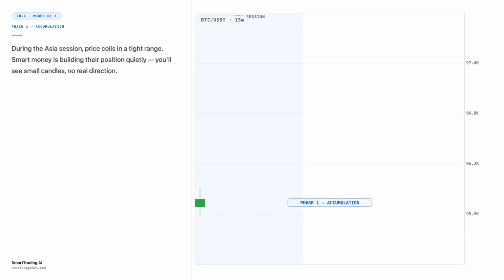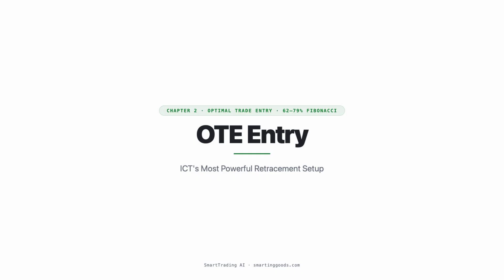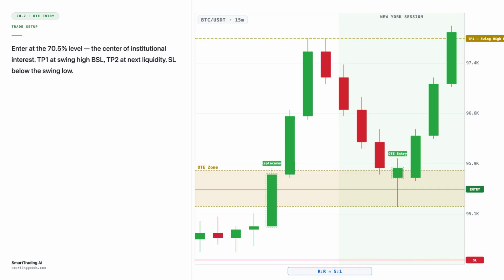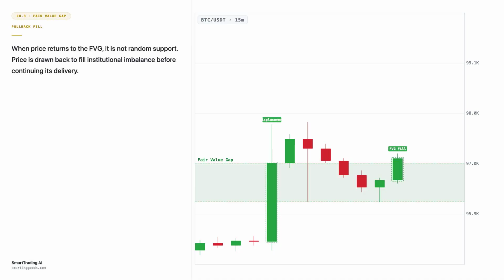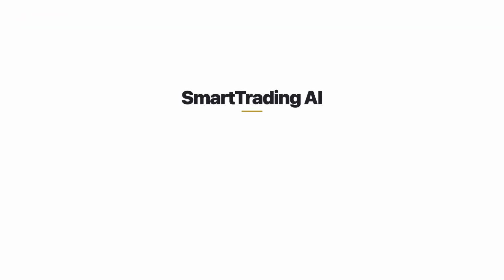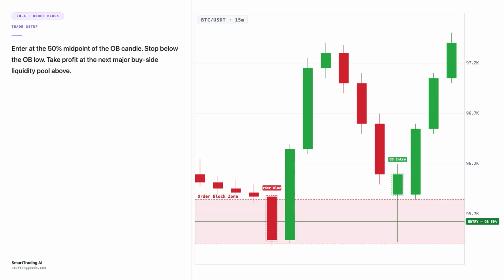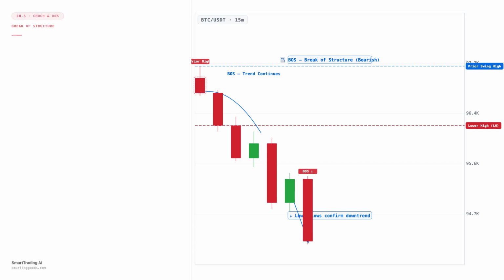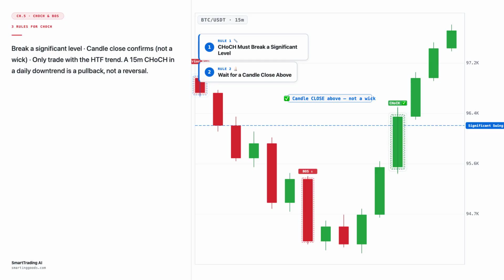ICT Trading Masterclass: 5 Smart Money Concepts Explained (BTC)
Master ICT trading in one video — 5 core Smart Money Concepts explained with live BTC chart walkthroughs: Power of 3, OTE Entry, Fair Value Gap, Order Block, and CHoCH & BOS.

Whether you're new to ICT or want a complete refresher, this is the only video you need. Each chapter breaks down the concept, shows exactly how smart money moves price, and gives you 3 actionable rules to trade it.

• How to read AMD cycles (Accumulation · Manipulation · Distribution)
• How to enter at the Optimal Trade Entry zone (62–79% Fibonacci)
• How to identify and trade Fair Value Gaps before delivery
• How to find Order Blocks — the institutional footprint left on the chart
• How to detect trend changes with CHoCH and confirm trend continuation with BOS

⏱ CHAPTERS
0:00 — Intro: ICT Smart Money Concepts Overview
0:13 — Ch 1: Power of 3 (AMD) — Asia range, London sweep, NY delivery
2:05 — Ch 2: OTE Entry — Fibonacci retracement 62–79% optimal zone
4:17 — Ch 3: Fair Value Gap — 3-candle imbalance & institutional orders
6:31 — Ch 4: Order Block — Last opposing candle before displacement
9:22 — Ch 5: CHoCH & BOS — Change of Character & Break of Structure
11:41 — Outro: SmartTrading AI — ICT automation on Binance Futures

🤖 AUTOMATE THESE CONCEPTS WITH AI
SmartTrading AI detects every one of these setups in real time on Binance Futures — AMD cycles, OTE zones, FVGs, Order Blocks, CHoCH and BOS — and auto-executes entries so you never miss a setup.

Automated ICT trading: Order Blocks, Fair Value Gaps, OTE zones, Smart Money Concepts
Running 24/7 on Binance Futures (BTC & Gold)